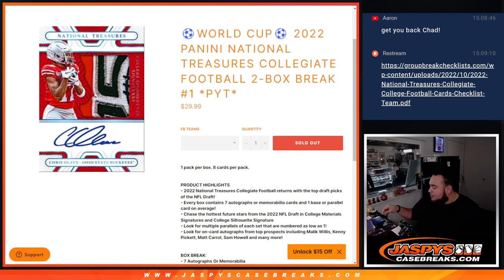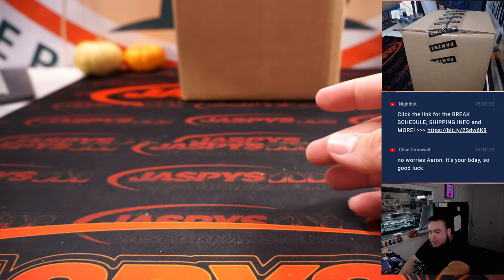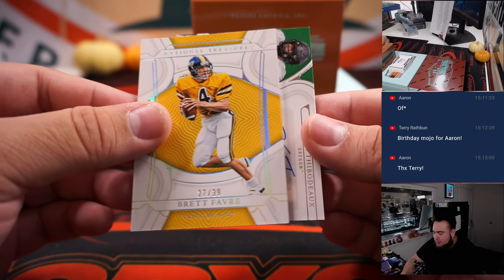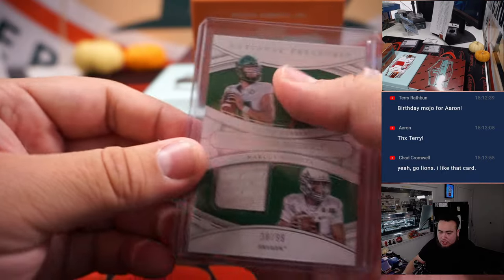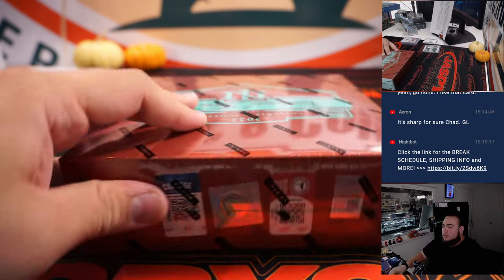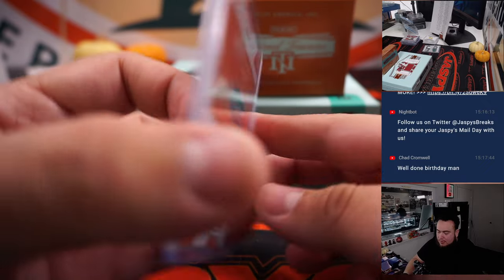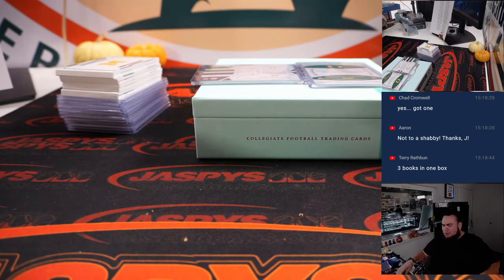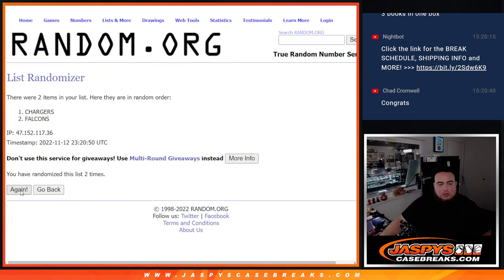Sat. 11/12/22 - 2022 Panini National Treasures Collegiate Football 2-Box Break #1 *PYT*